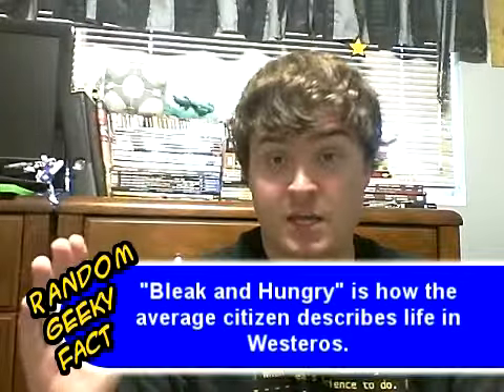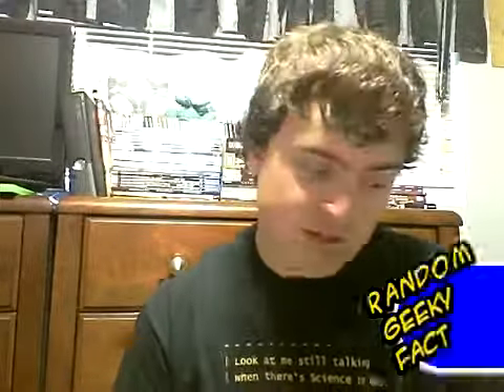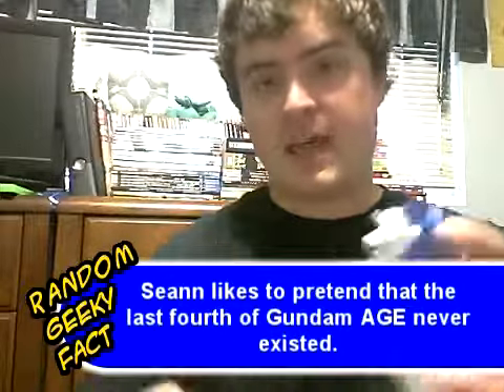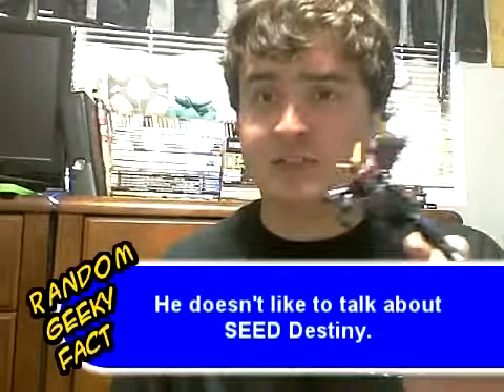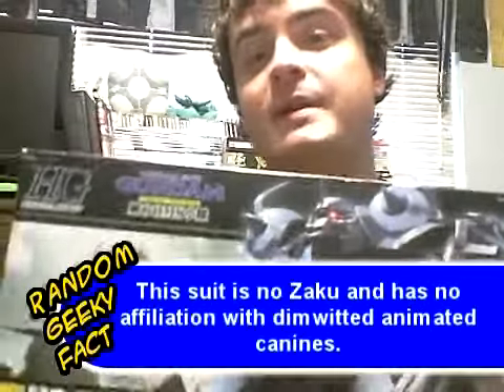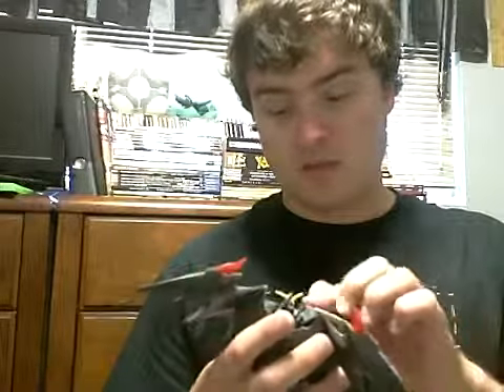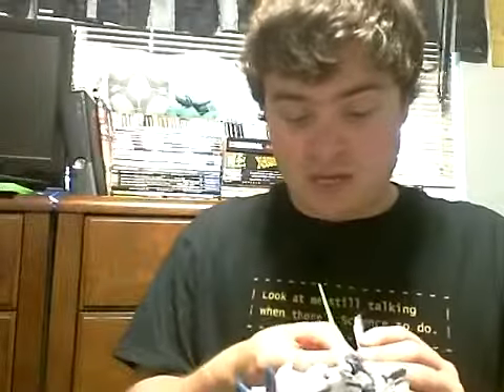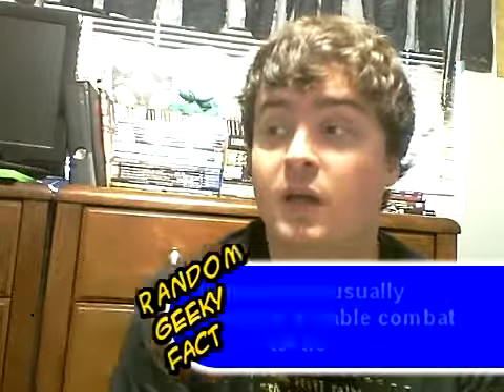Random Geeky Stuff: It's a Gundam! (G&S Contest Submission)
The video I submitted to Geek and Sundry for their vlog competition. Unfortunately, I did not win. Visit them at geekandsundry.com.